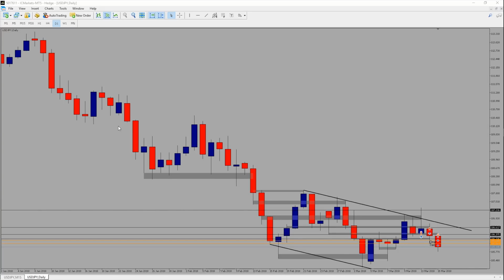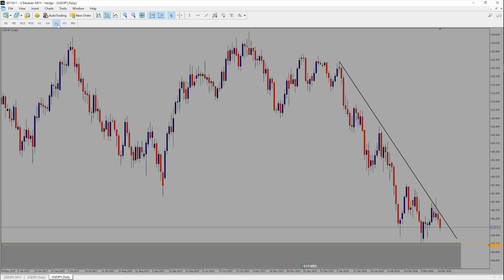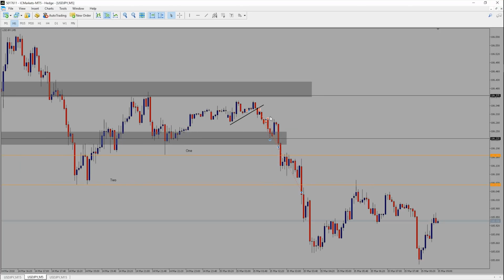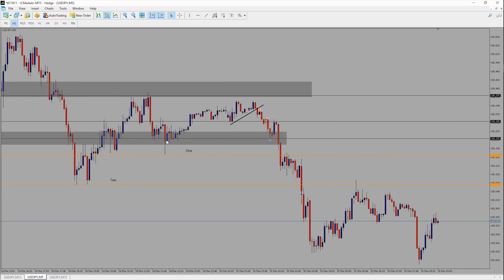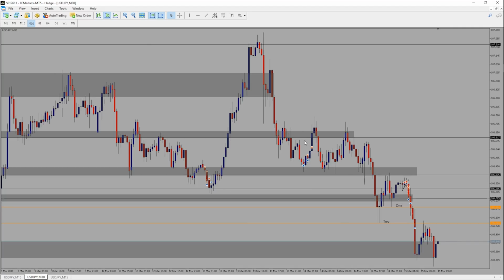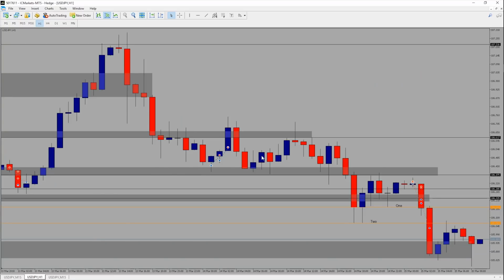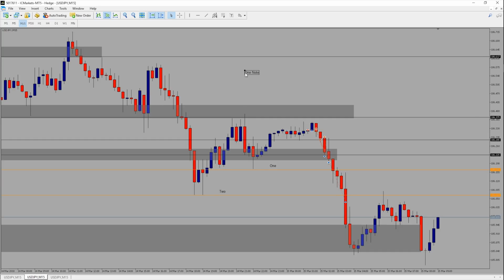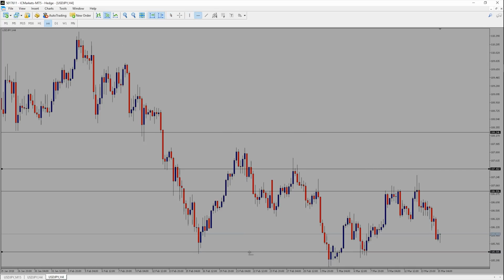How To Swing Trade in Forex (Live) - Scalps turn to Swing Trades!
Learn Forex Trading Strategies! My Scalping Strategy And Swing Trading Strategy in Forex!

►RESOURCES